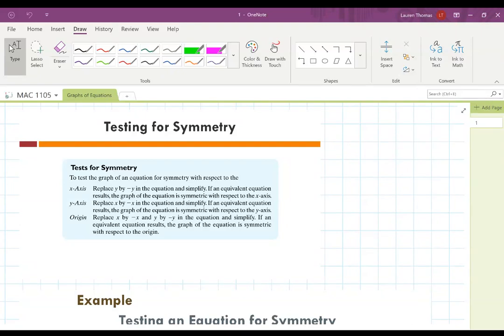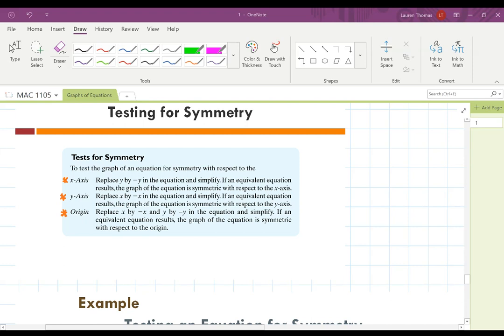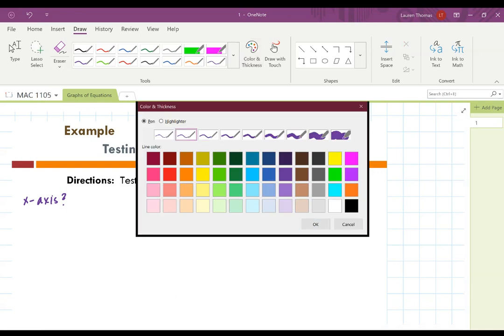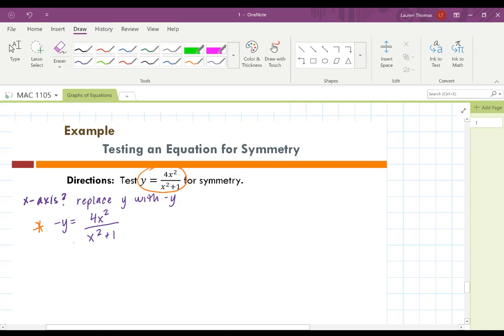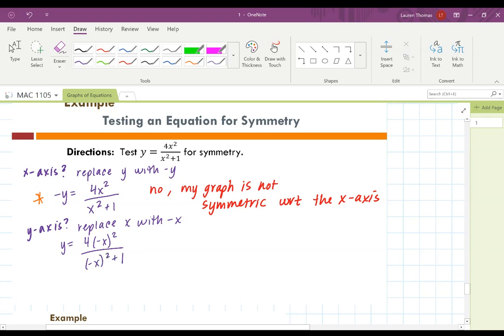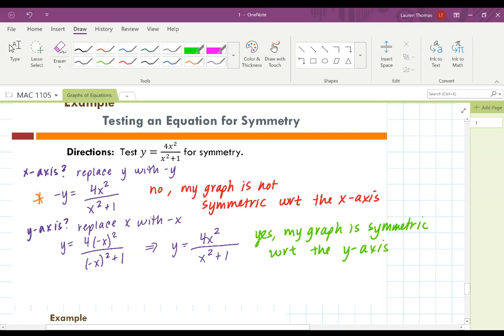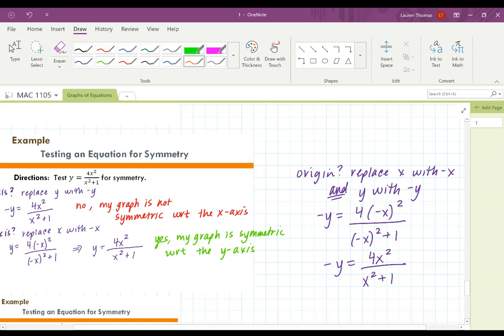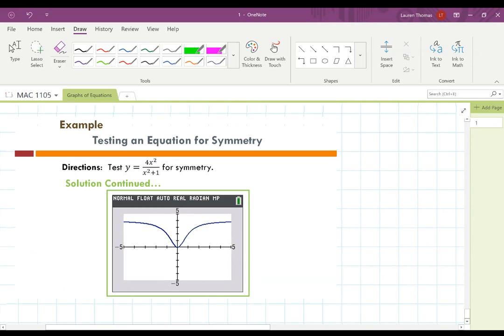MAC 1105 (2.2) Pt. 5